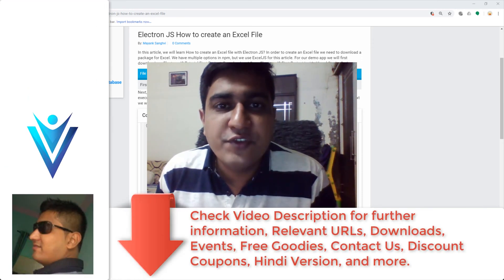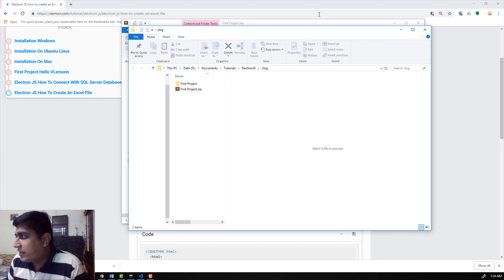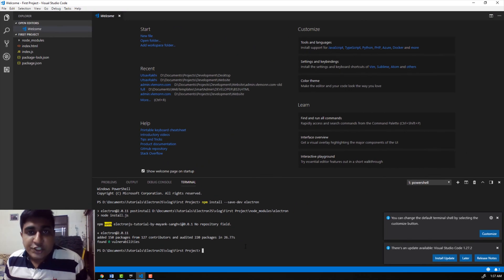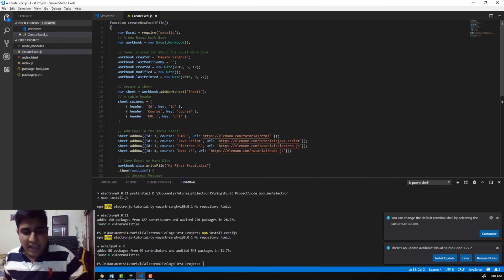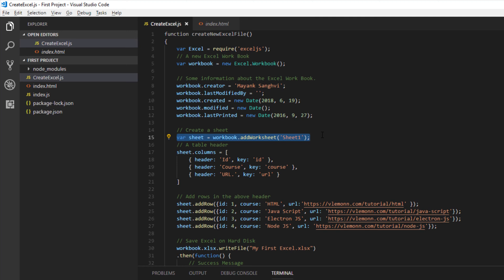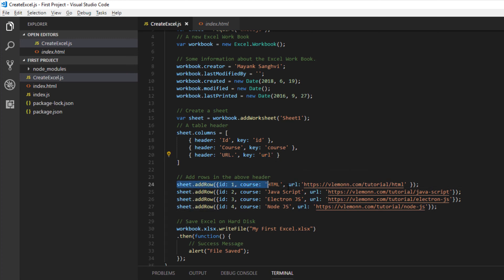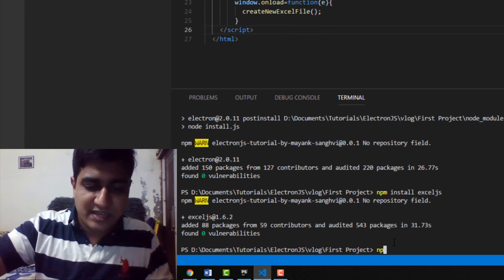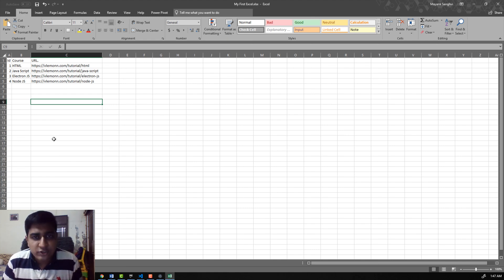How to Create an Excel File Using Electron JS (Node.js)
In this video, we will learn How to create an Excel file with Electron JS? In order to create an Excel file we need to download a package for Excel. We have multiple options in npm, but we use ExcelJS for this article. For our demo app we will first download our Electron JS Tutorial First Project.